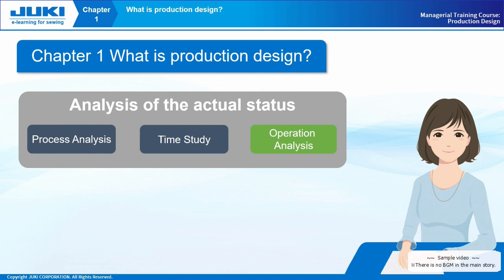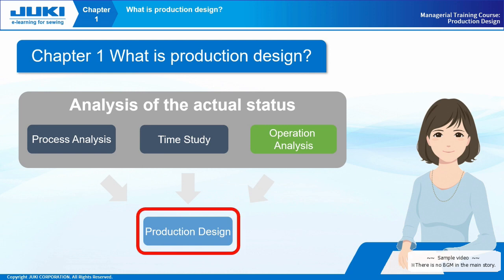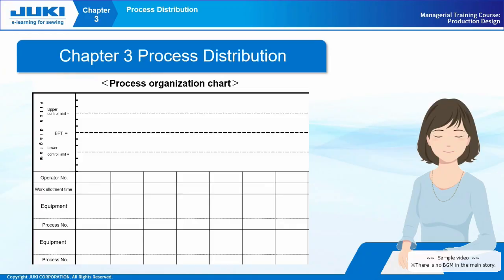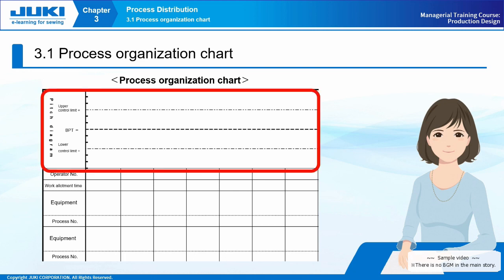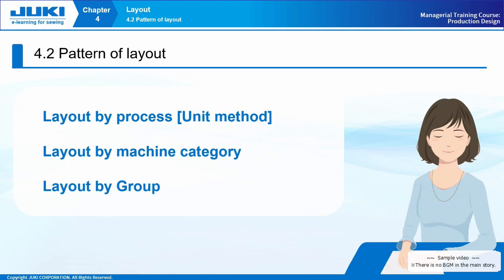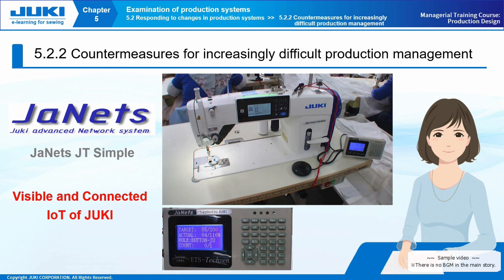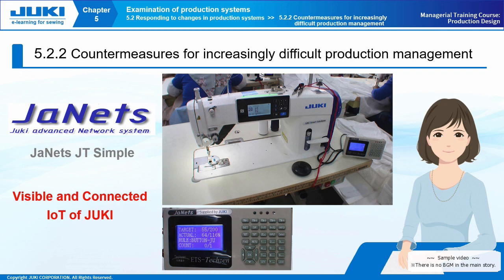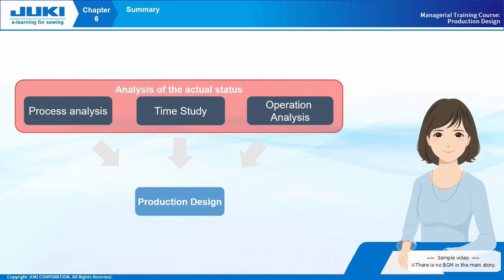JUKI e-learning - Managerial Training Course - Production Design -Sample movie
Learn and understand the optimal production line design method and system.
It also aims to "review factory lines and systems so that you can find improvements."